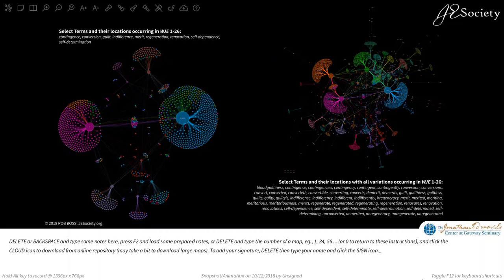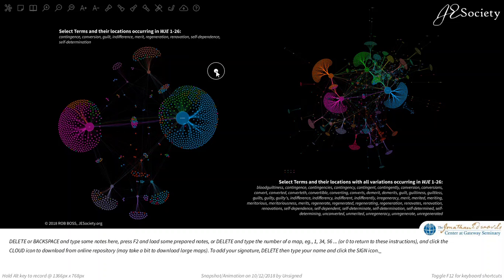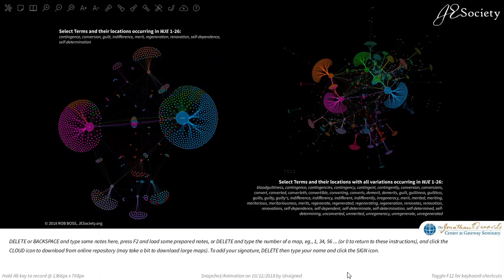Adding a Signature